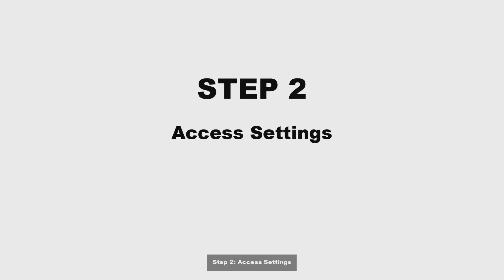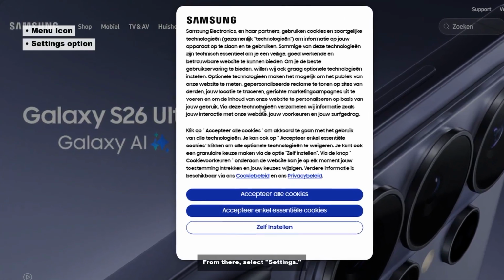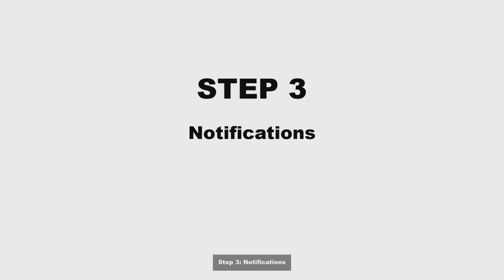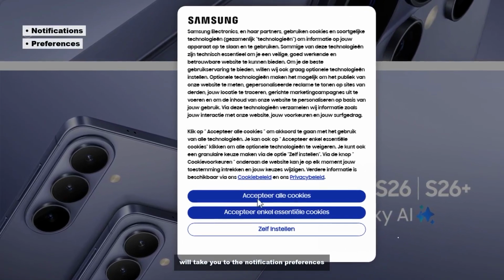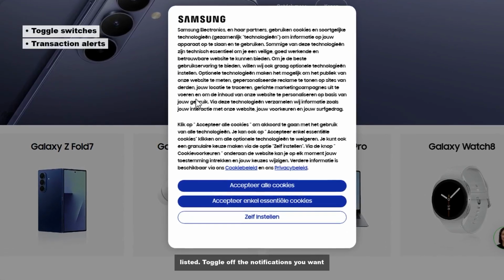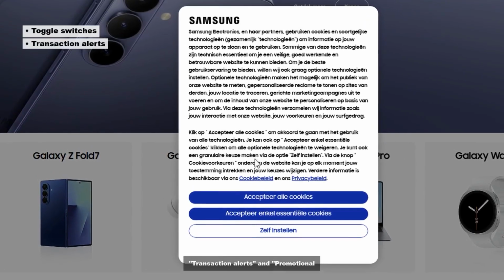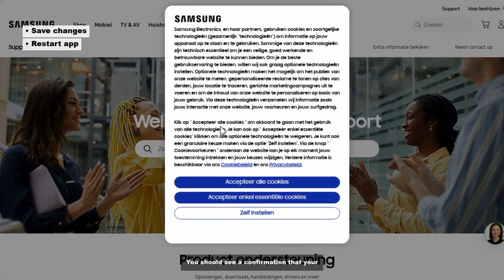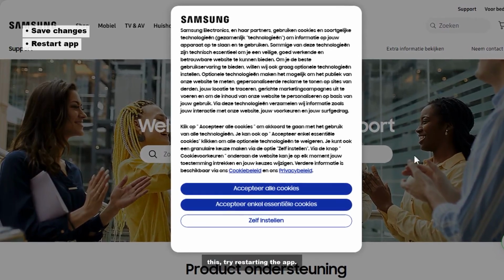How To Turn Off Notifications On Samsung Pay 2026 (EASY GUIDE)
In this video, we show you how to turn off notifications on Samsung Pay 2026 with this easy guide. If you're looking for a way to manage your notifications and enhance your experience, you've come to the right place.